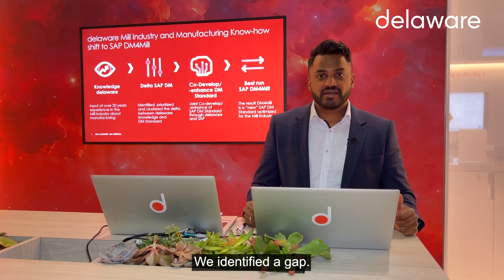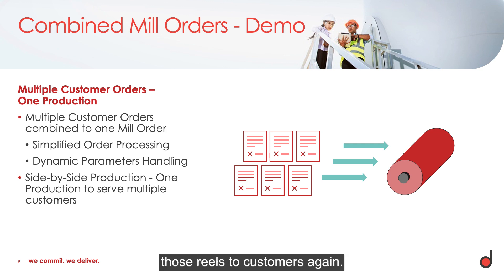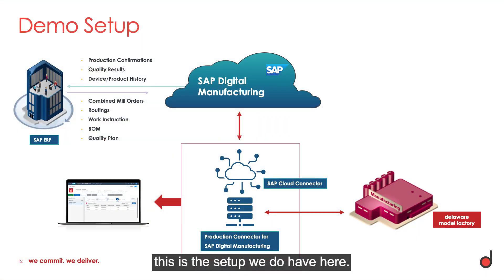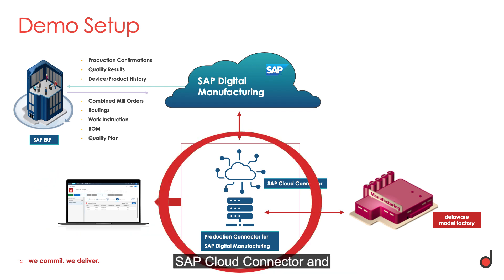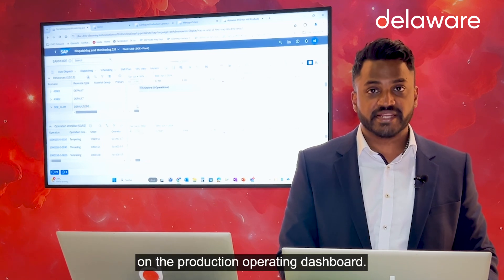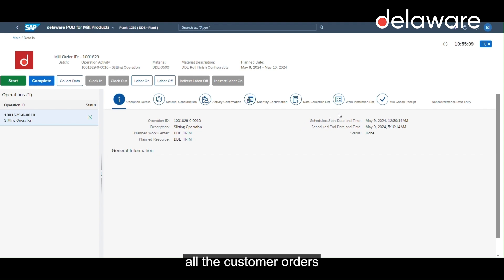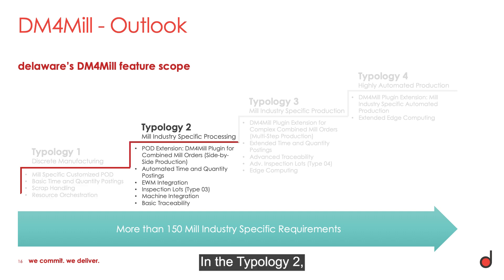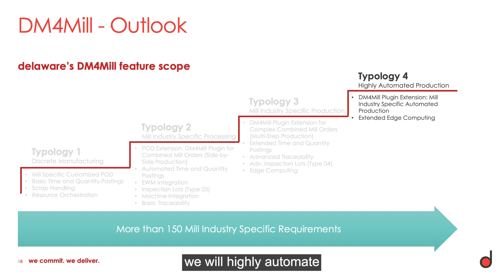Digital Manufacturing for Mill Products (Combined Mill Orders Demo) - DM4Mill by delaware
Driving innovation in the Manufacturing and Mill products industries
The cooperation between SAP Platinum partner delaware and SAP will leverage both companies' extensive expertise in the manufacturing and mill products industries. By integrating delaware's deep industry knowledge with SAP's cutting-edge technology, this co-development initiative will help to deliver enhanced solutions to address the unique challenges faced by mill products industries and manufacturing enterprises.

Delaware’s DM4Mill offering is designed to enhance the SAP Digital Manufacturing core business functions and intuitive dashboards with features tailored to the Mill products industry, addressing key requirements including:

- End-to-end traceability and genealogy for batch & handling units in single or combined manufacturing processes, with APP functionality for recording goods issue and receipt for each process.
- In-process and goods receipt quality result recording, integrating SAP S/4HANA Quality Management for quantitative, qualitative, and multiple values.
- Capturing and inheriting material defect locations and types throughout manufacturing processes.
- Supporting business continuity and essential manufacturing processes (GI, GR material movements, time, and quality result recording, label printing) during network outages or ERP downtimes.
- Recording downtimes, peel-off, setup, and run-scrap in various units of measure with multi-level reason codes for OEE requirements.
- Supporting GMP compliance by enforcing documentation and quality inspection, providing full traceability of materials, and logging shop floor personnel.
- Integrating PLC and production line-specific automation workflows.
- Offering enhanced data analytics for advanced traceability and deeper production performance insights.
- Integrating sustainability tools to help achieve manufacturing sustainability goals.